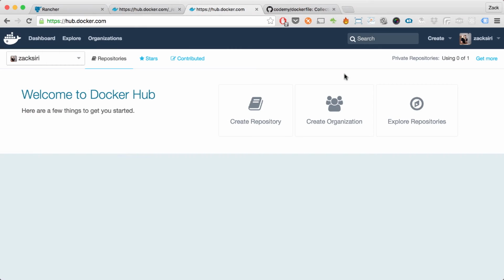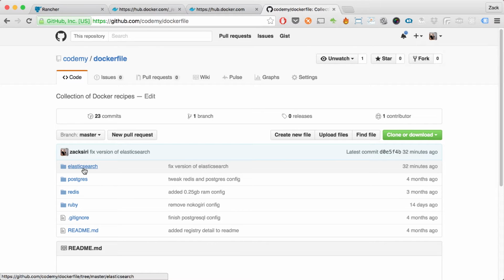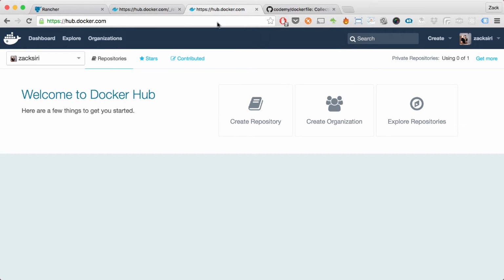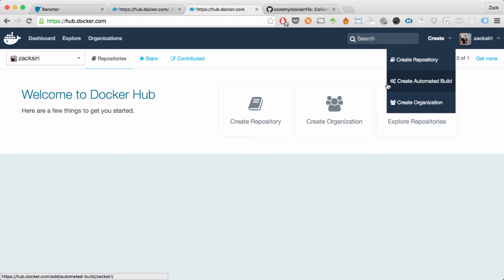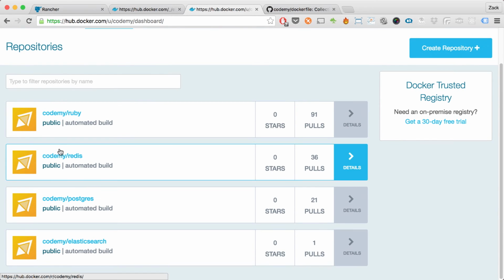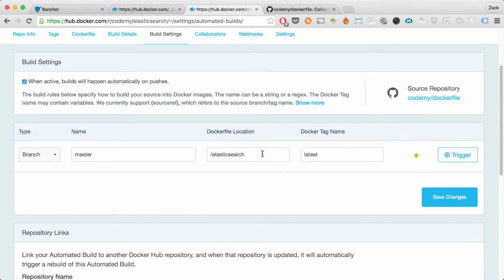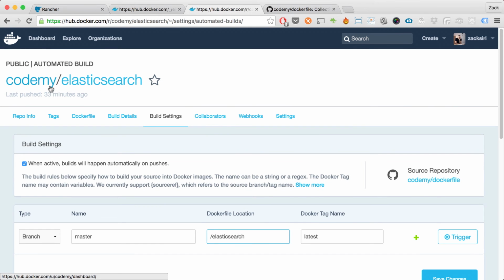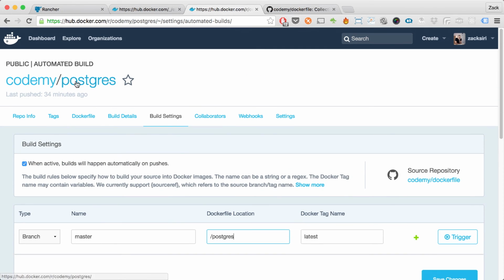Docker: Automated Build on Docker Hub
In this episode we show you how to setup the automated image build feature on docker hub. We link it to our github repository so that it triggers the build automatically when we update our configurations.